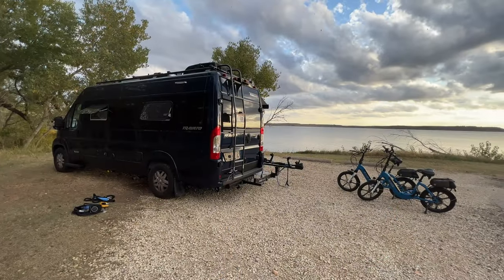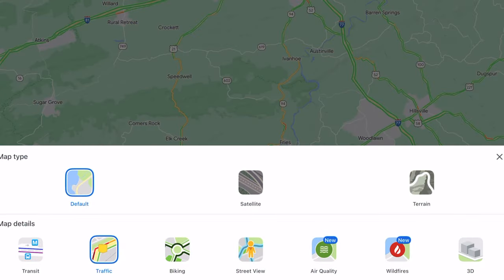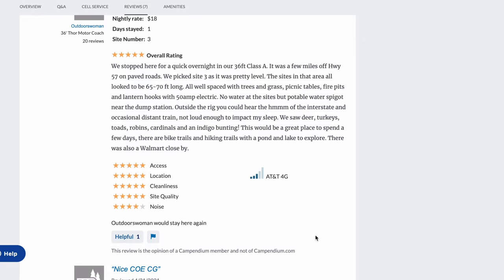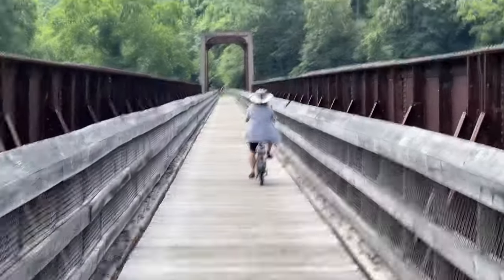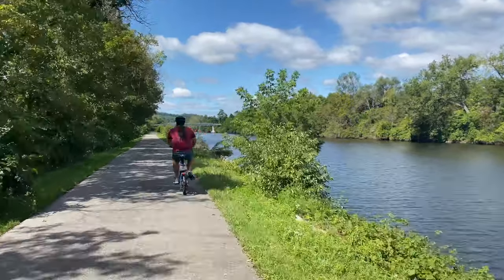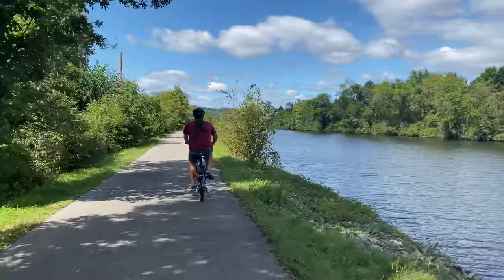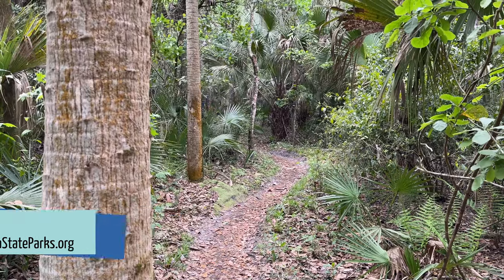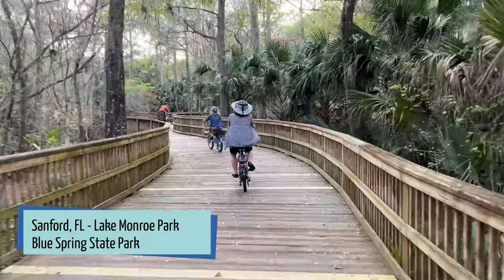Finding RV Parks & Campgrounds with Bike Trails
We've been traveling with folding eBikes for many years, so in our travels we're constantly searching for great biking trails!  When we're RVing, we prefer trails that pass right through our campground.

In this video, we share some tips for finding these elusive gems - as well as share some of our favorites!

Camera Gear Used:
Shure MV88 Microphone

We're Cherie & Chris and we've been full time technomads since 2006. We are owned by Kiki (meow).

We have a fleet of nomadic vessels that we split our time between - a 1961 GM 4106 vintage bus, a 1999 Bayliner 4788 motor yacht and a 2020.5 Travato GL van conversion. You'll find RV, van and boat life content here, as we feel inspired to share - sometimes topical, sometimes travelogues, sometimes just hanging out.

We love sharing a slice of our life with others, and also blog Facebook and Instagram. We use the name 'Technomadia' in all those places. Come join the adventure however you choose!

Income generation is NOT a goal of ours under the 'Technomadia' brand - we do this for fun.

Our full time 'job' is running the Mobile Internet Resource Center, where we track and educate RVers and cruisers on their options for keeping connected.  for news, guides, reviews and courses.  Through member funding, we can give away a lot of free content - and our members get even more.